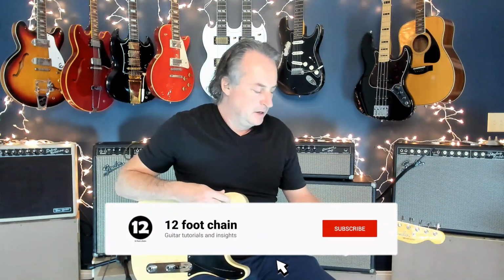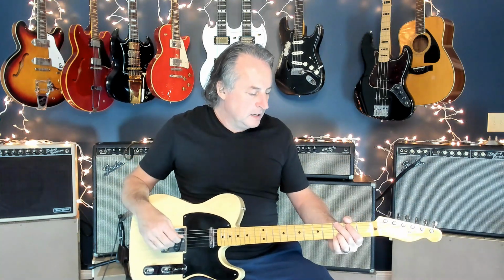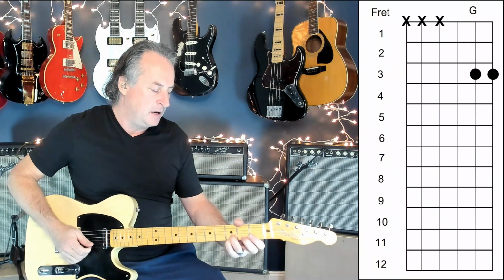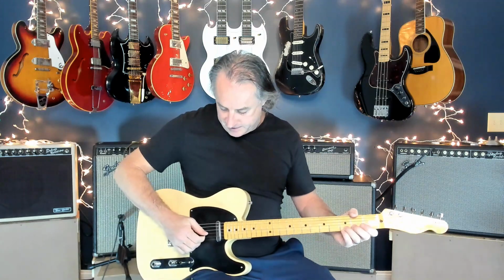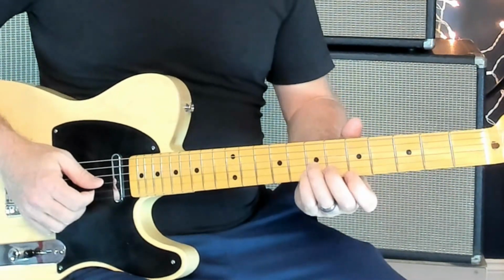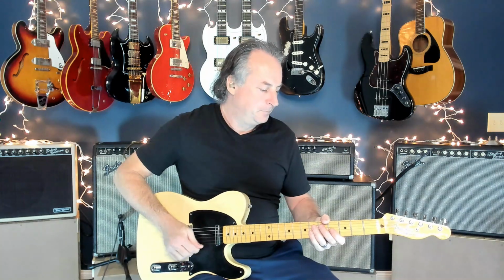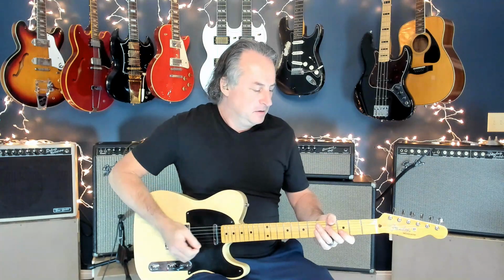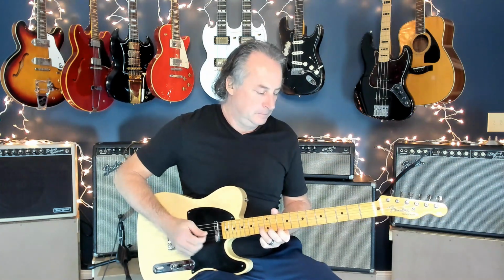Last Train to Clarksville - Monkees / Louie Shelton | Woodshedding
Quick lesson on the guitar solo section from the Monkees' 1966 classic Last Train to Clarksville. Song was written by the great songwriters Tommy Boyce and Bobby Hart, and the instrumental track was done by members of the "wrecking crew" legendary LA session players of the day. The guitar work on the song was done by Louie Shelton, who played on countless records in the 60s, 70s, and 80s. While I take a more detailed tour of how to play this, Louie Shelton himself also recorded a great video talking about putting that solo together with the 3 parts happening. It's not often you hear / see the artist show you how it's done, so that is a special treat - you can see that

Got a suggestion for a piece of a song to woodshed on an upcoming episode? Leave it in the comments, would love to hear ideas.

00:00 Brief demo of solo section
00:36 Introduction & getting your tone
03:42 Lesson - Primary solo guitar parts
12:29 Lesson - Second solo guitar part
13:52 Lesson - Third guitar solo - chords
14:53 Final thoughts